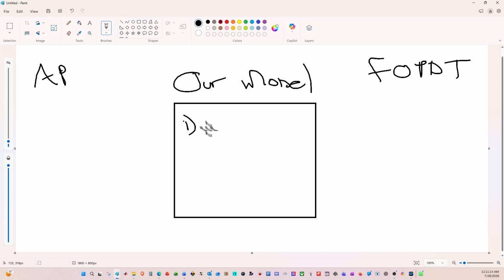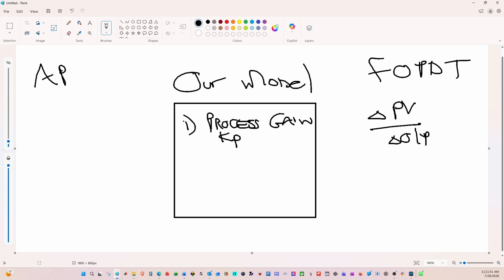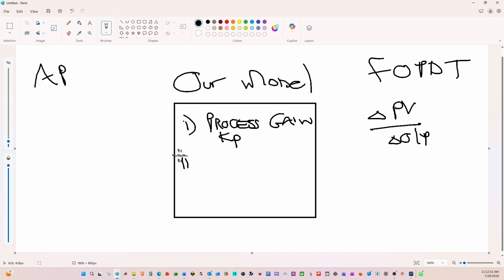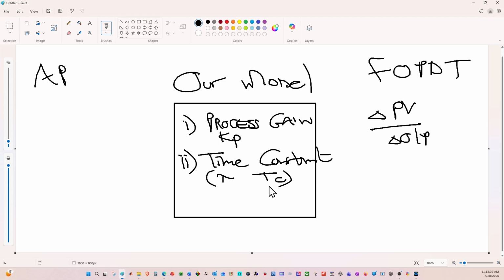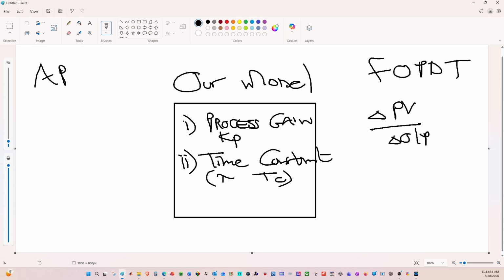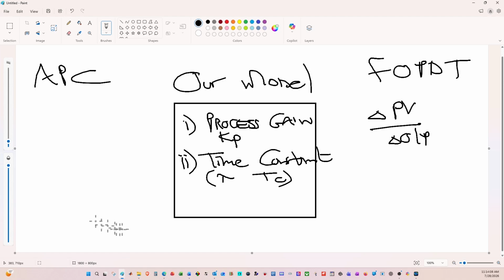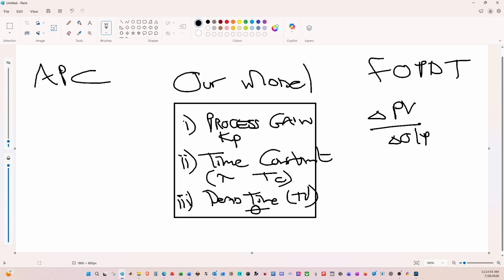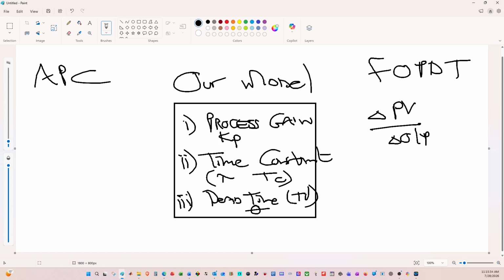Model Based Control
If you’ve ever wondered why some control loops respond cleaner and more accurately than others, this video explains it.
We look at Model‑Based Control from a practical point of view—no heavy math, just real plant examples. You’ll learn how the controller uses a simple “picture” of the process to make better decisions, reduce overshoot, and handle disturbances before they cause trouble.

Great for instrumentation and maintenance teams who want to understand what’s happening behind the scenes.